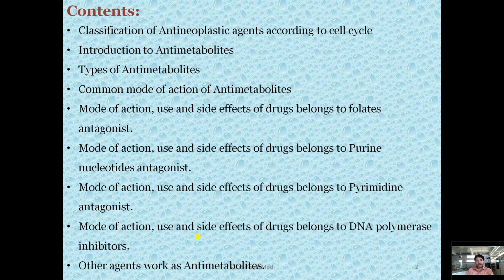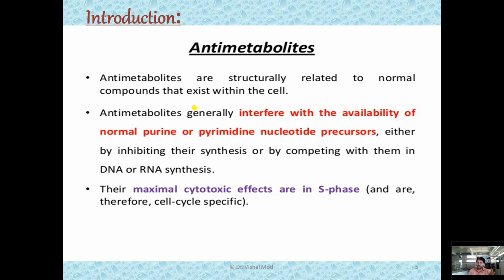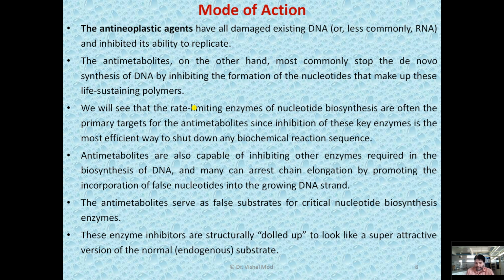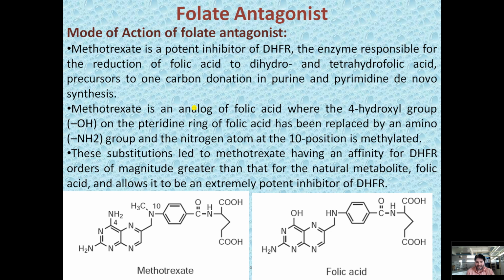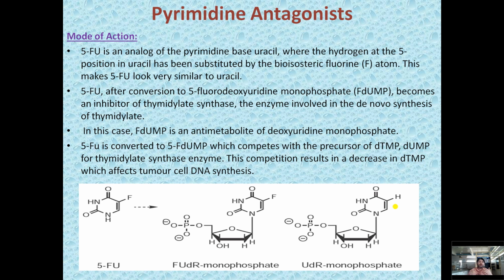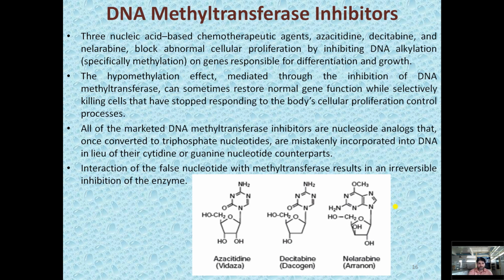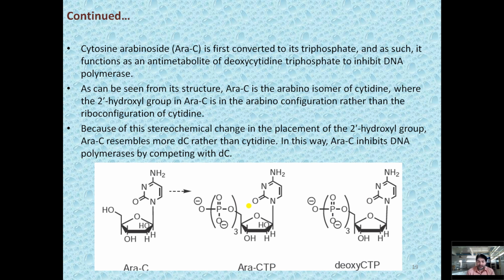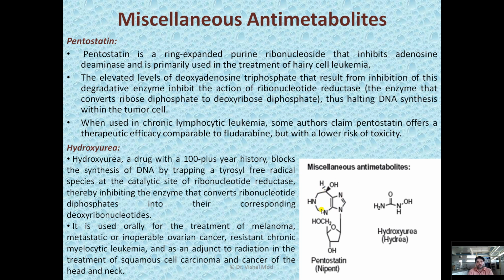Anticancer Antimetabolites agent (Medicinal Chemistry)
After watching the full video, Learner should understand the various types of Antimetabolites anti-cancer agents, Its mode of action, uses, and side effects. This video is highly helpful for learners who belongs to Pharmacy or Sciences discipline.